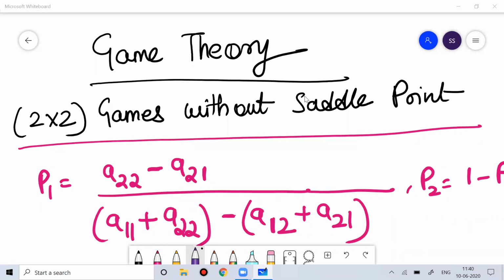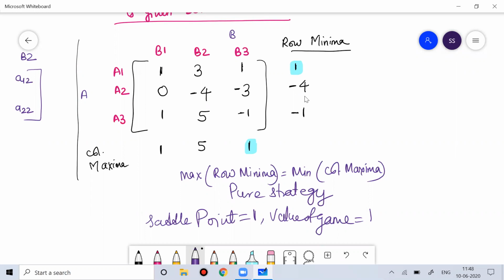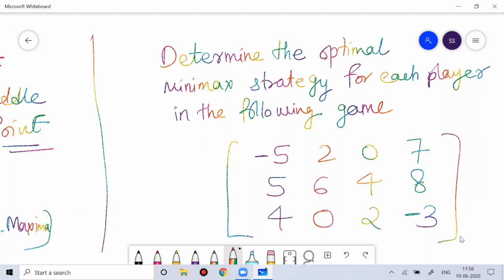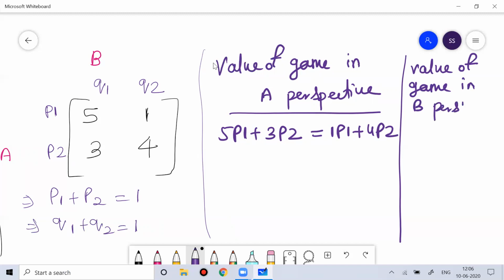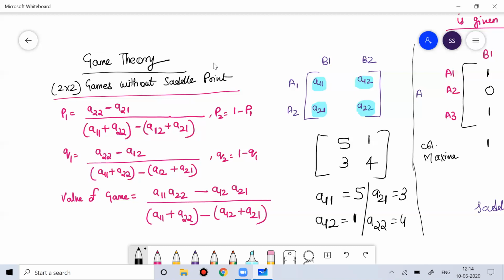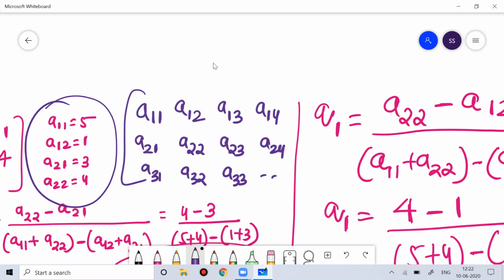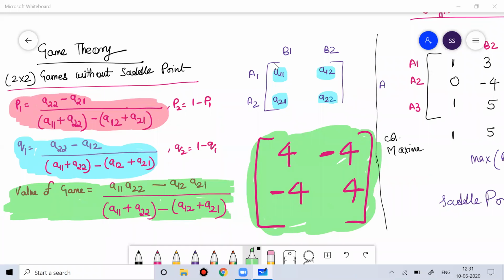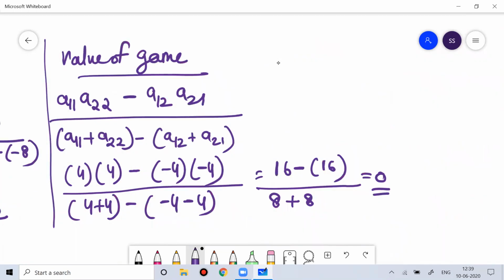Game Theory-Mixed Strategy and Pure Strategy Problem-Session 02